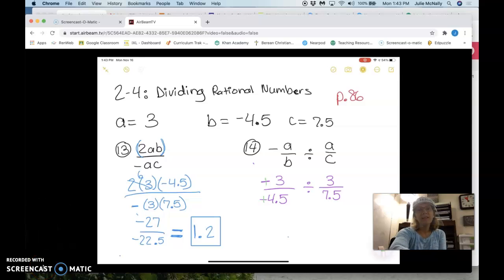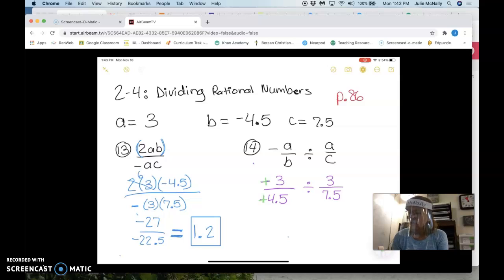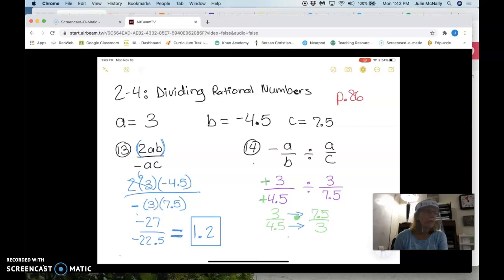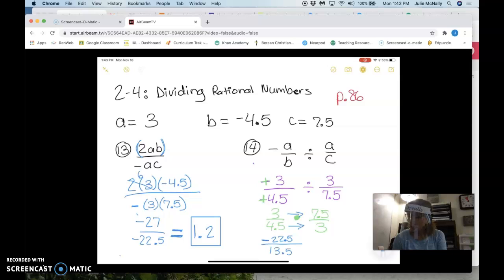Dividing Rational Numbers Part 2 (Algebra 1)